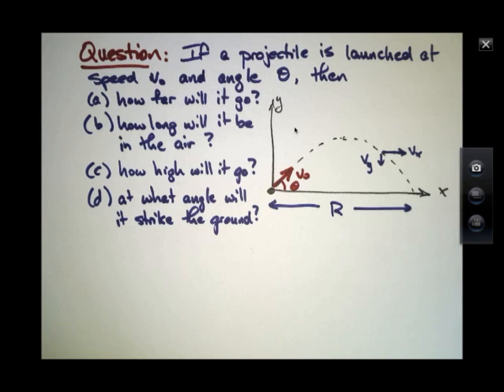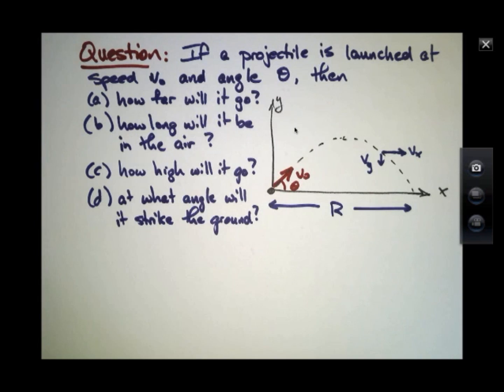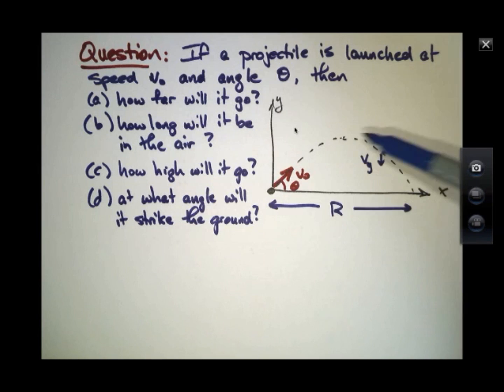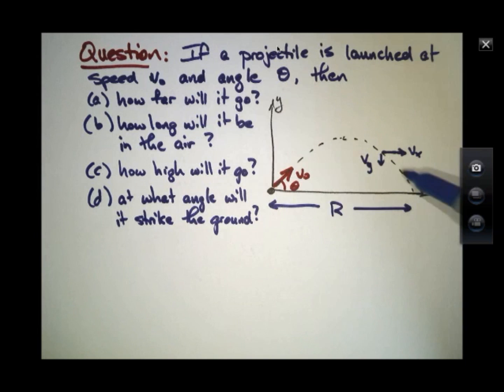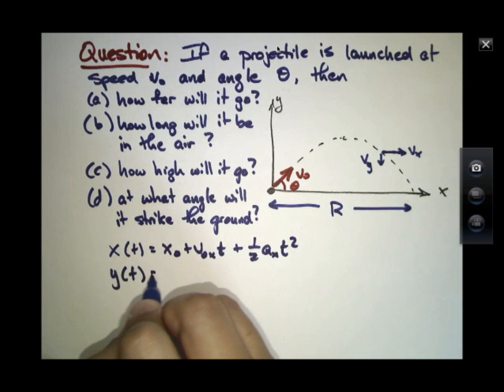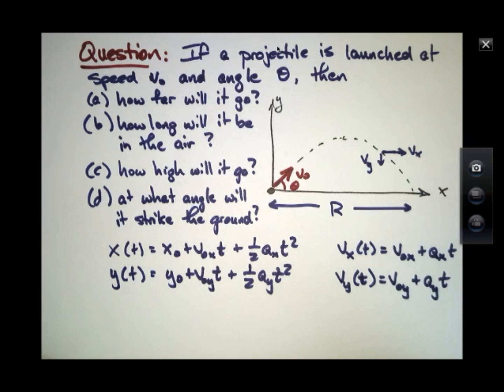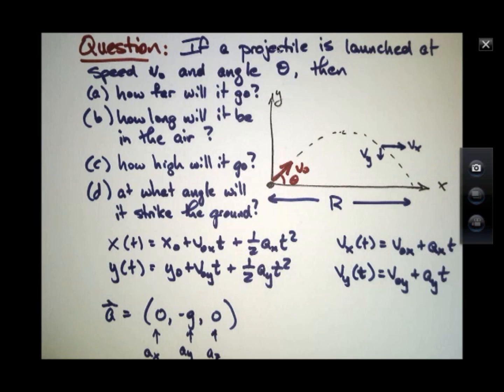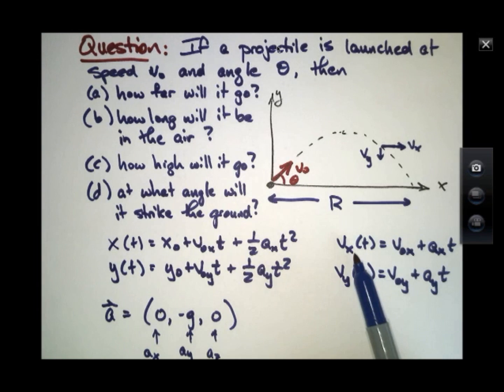Kinematics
19. Projectile Problem part 1 Problem Setup